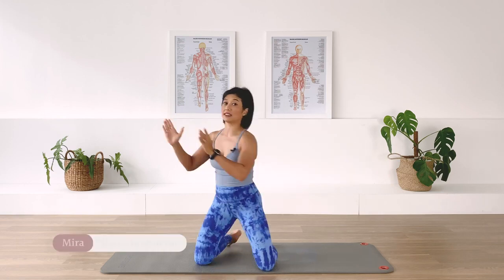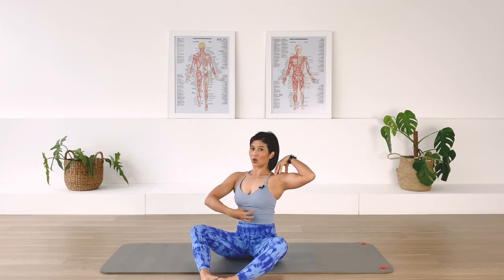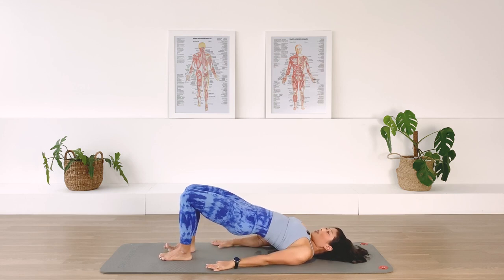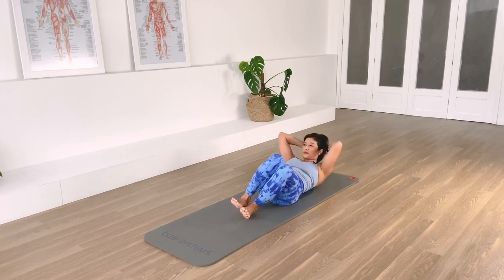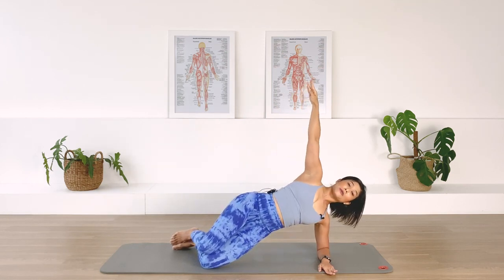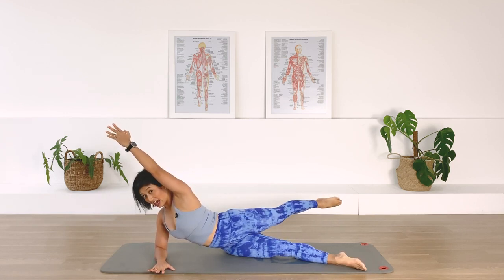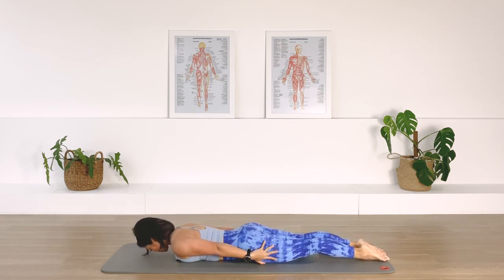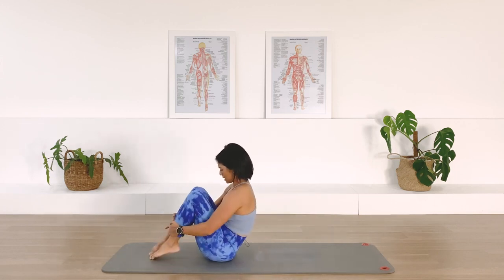30 min Full Body Pilates _ Intermediate Athletic Pilates Mat